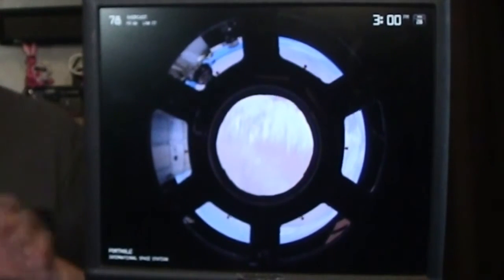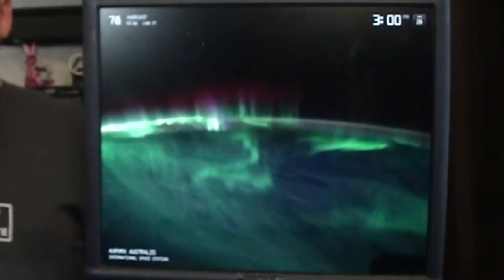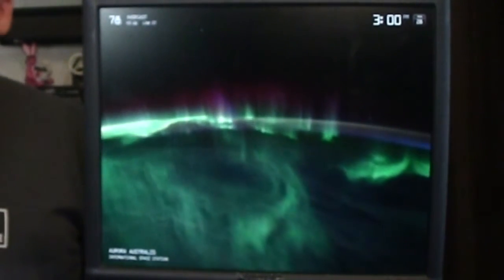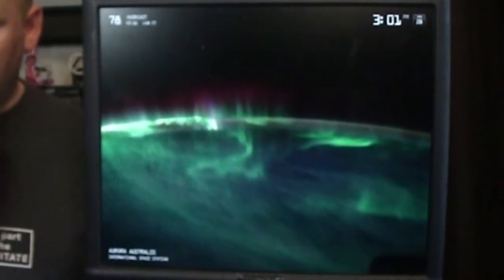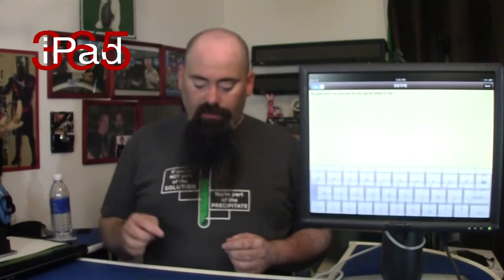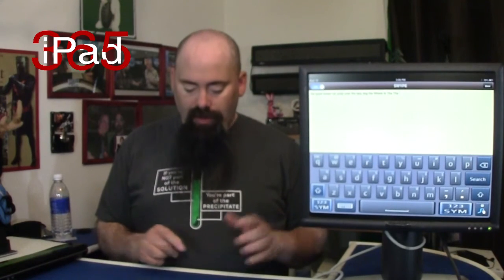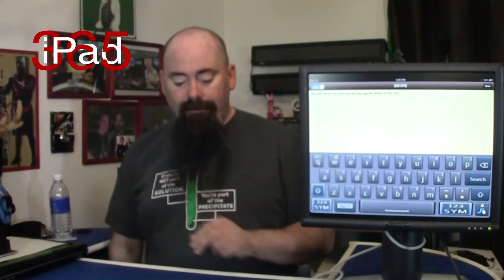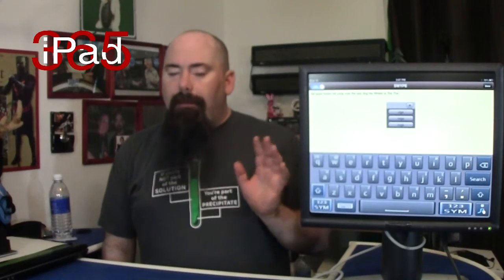earthlapse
Do you want to see what it looks like from the International Space Station? That is what Earthlapse does, and it puts to music.